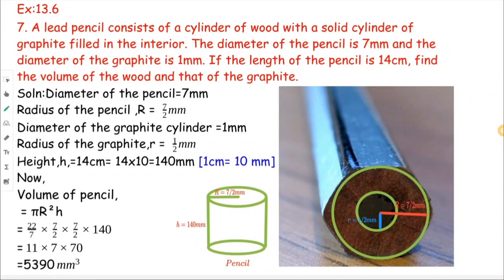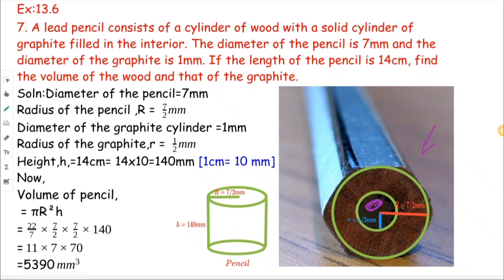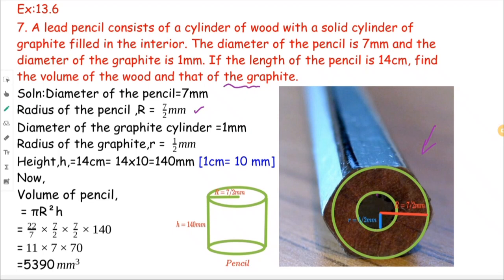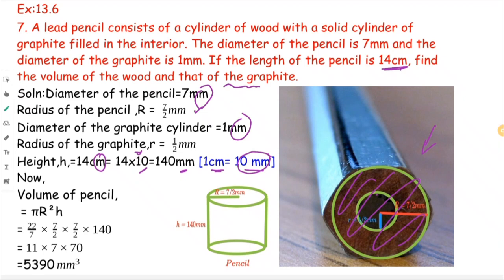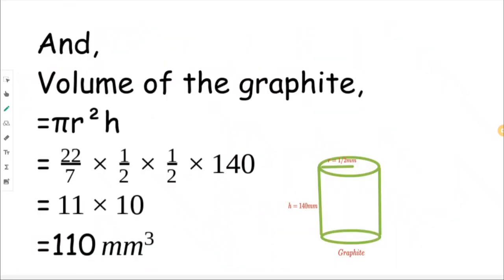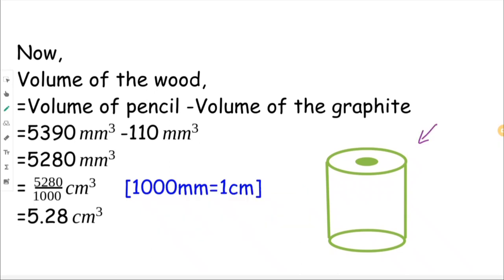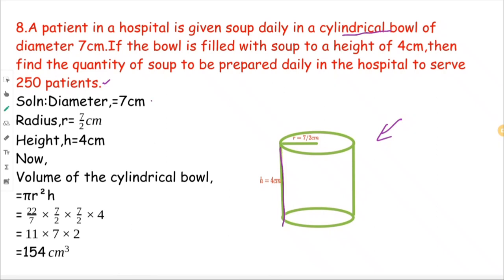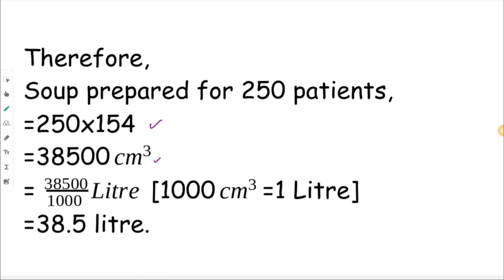NBSE,class9,Ex:13.6 Q7 and Q8